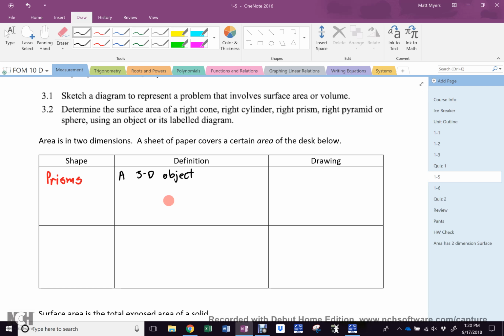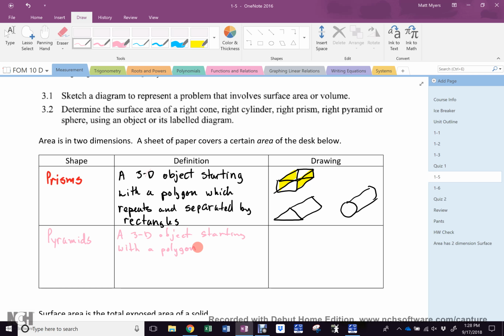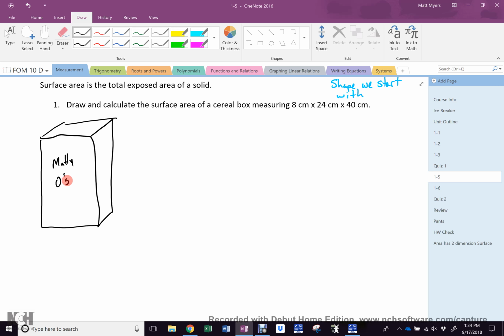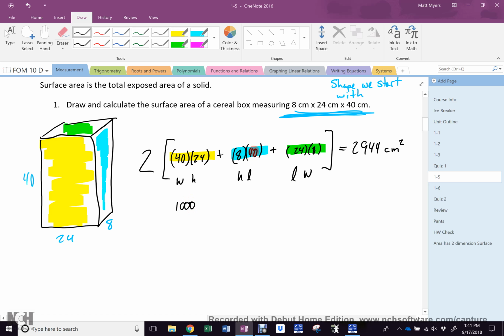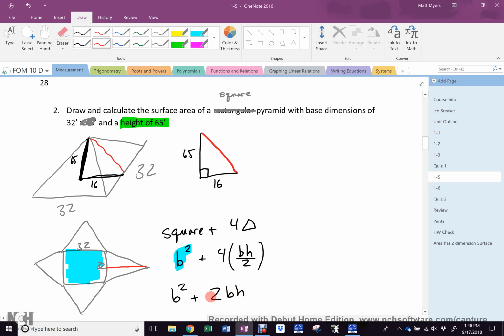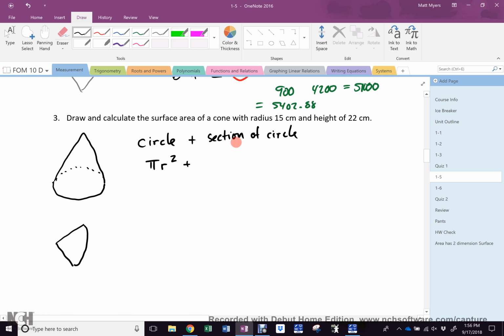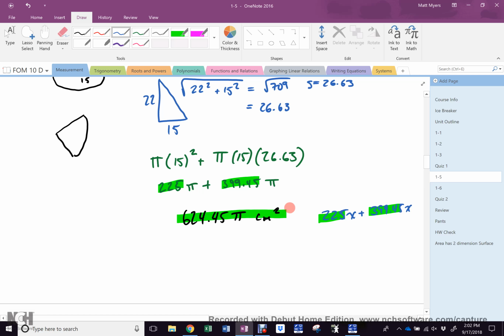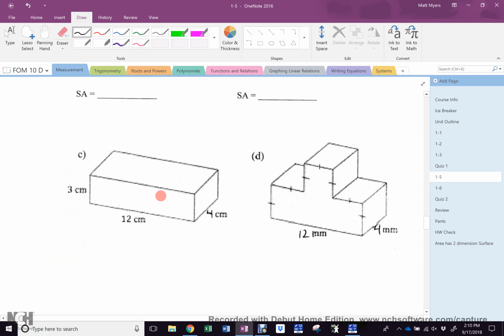Sept 17 Block D Surface Area